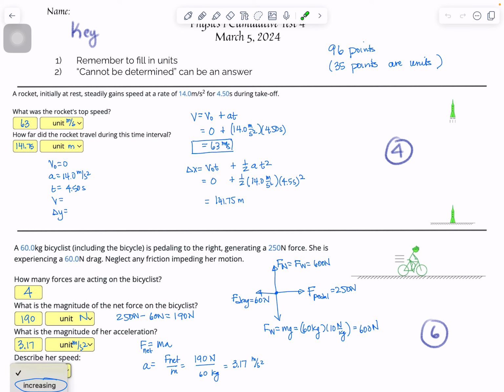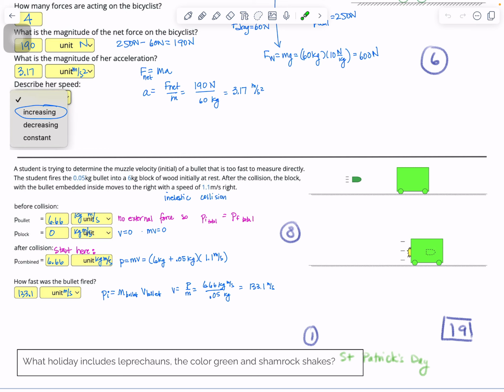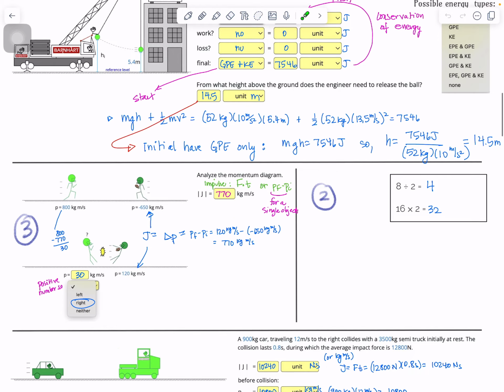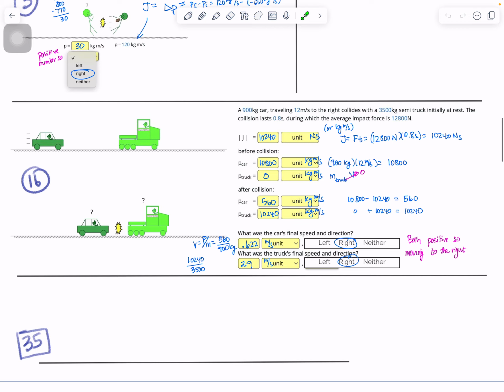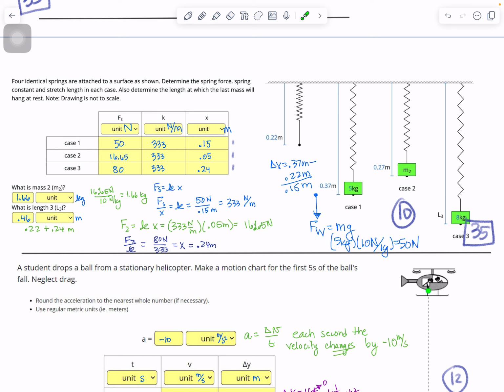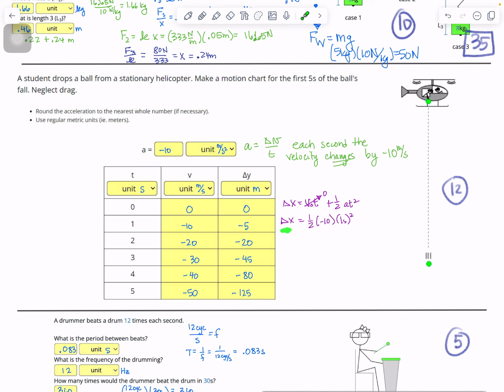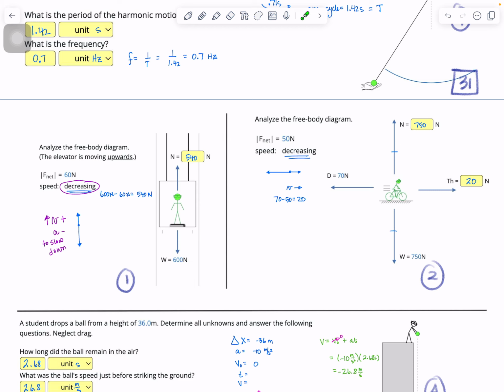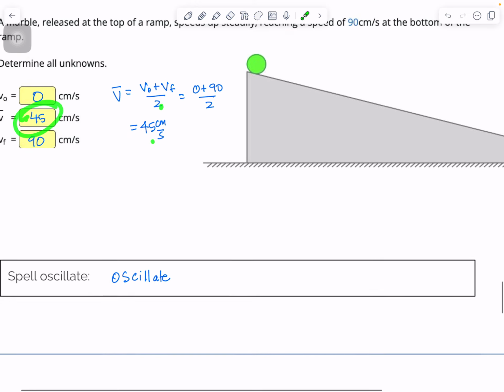Phys 1 Mar 5 Cumulative Test 4 Solutions